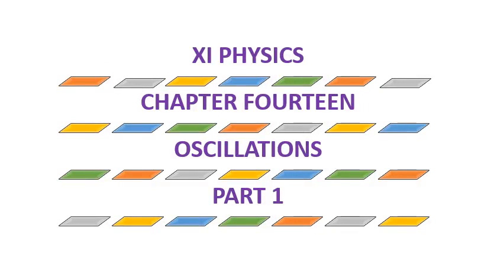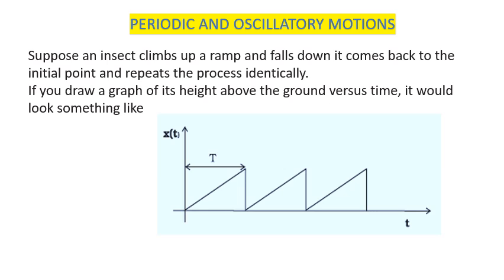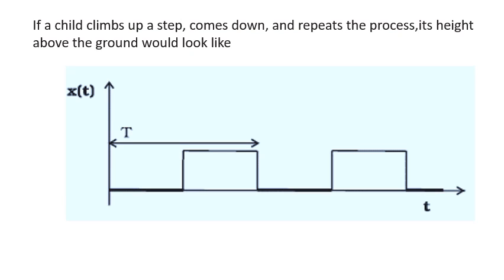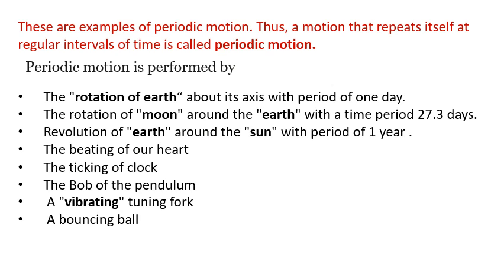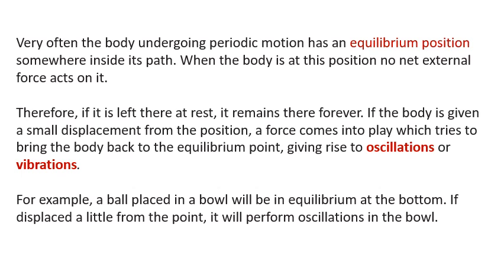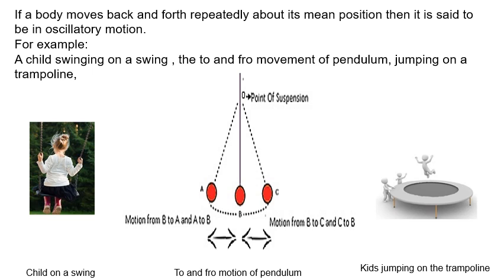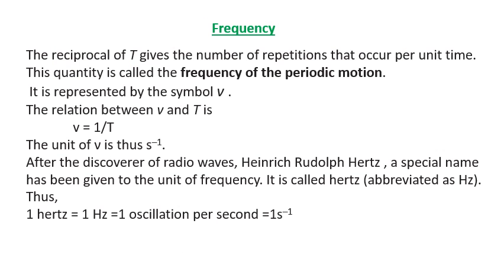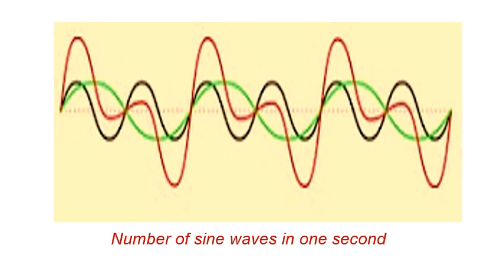Class 11th, Subject Physics, Lesson 14 OSCILLATIONS, Part 1